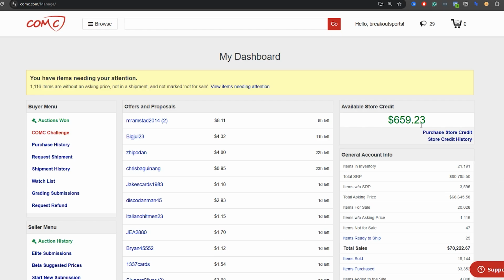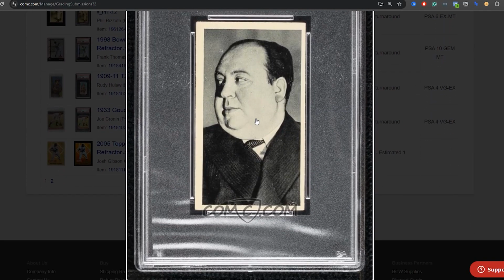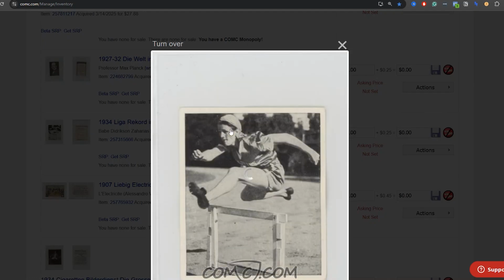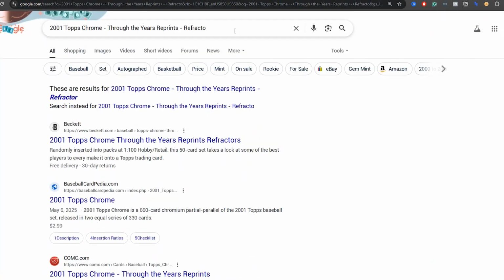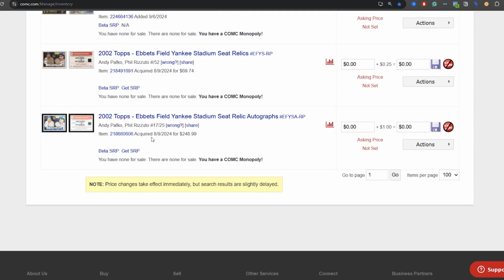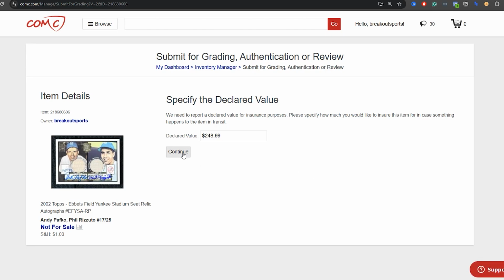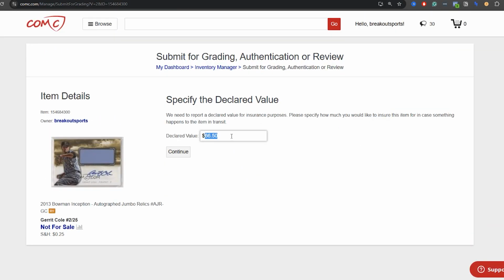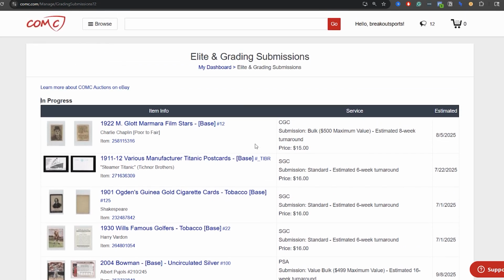How to Grade with COMC (PSA, SGC, CGC)